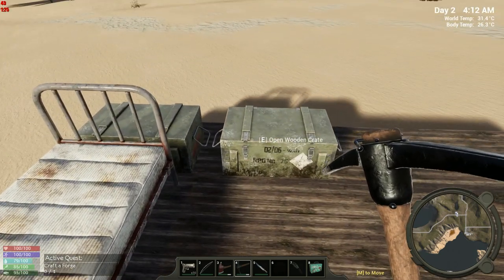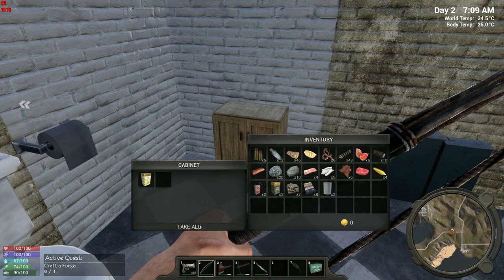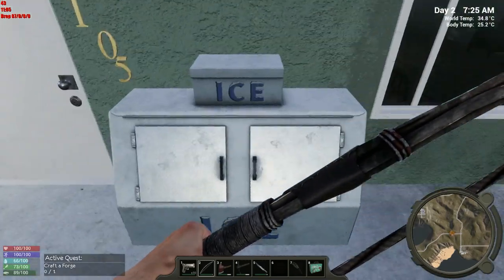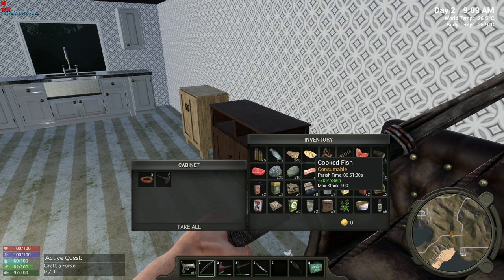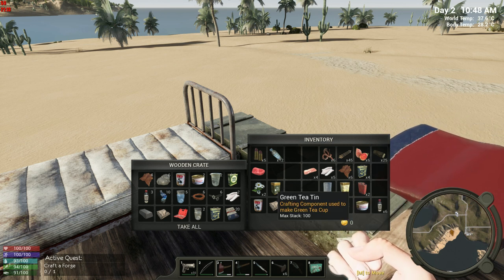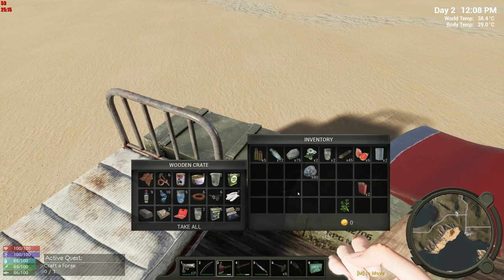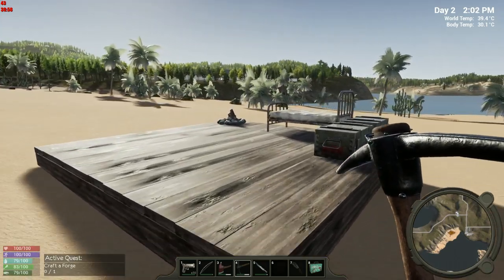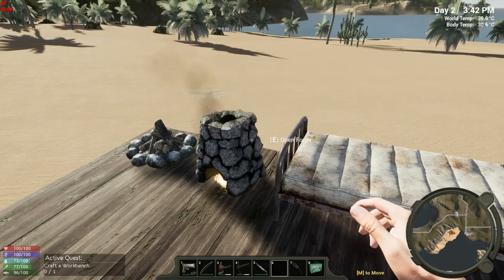Let's Play Hold Your Own alpha 6 The Forge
Progress in alpha 6 time to build the forge